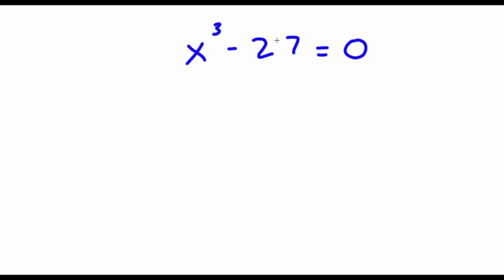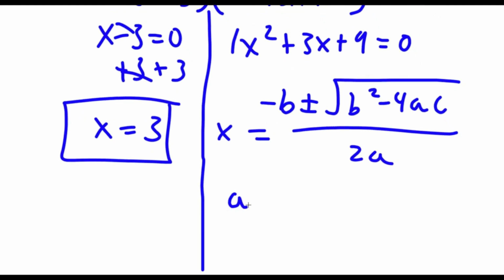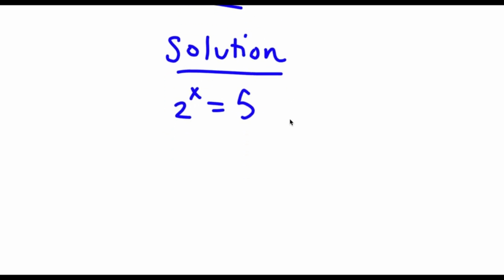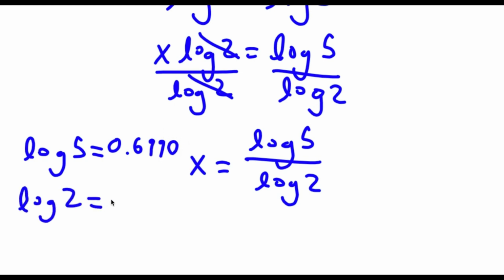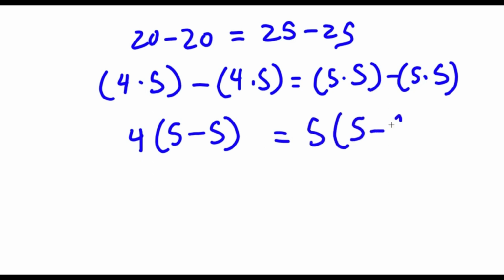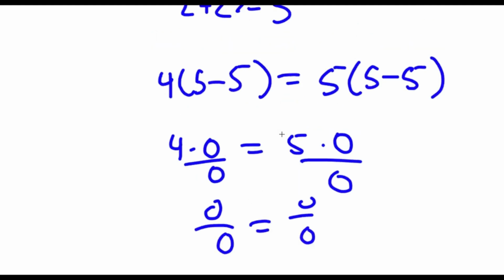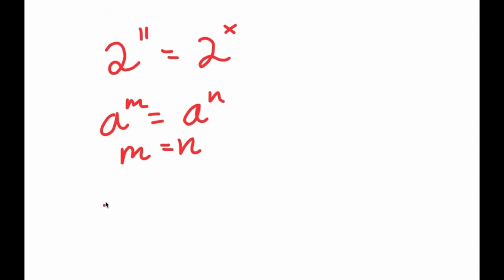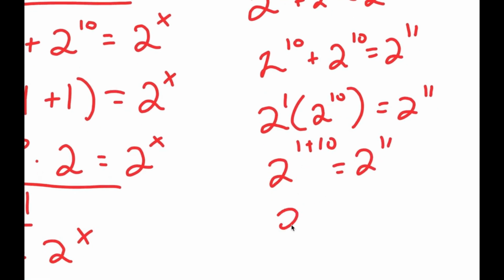Only Geniuses Can Solve This | A Challenging Exponential Equation